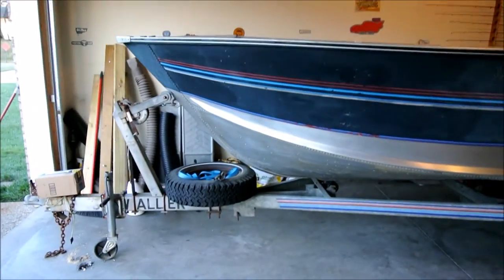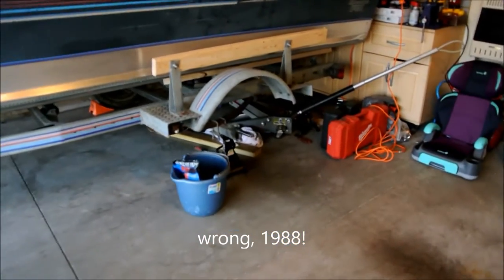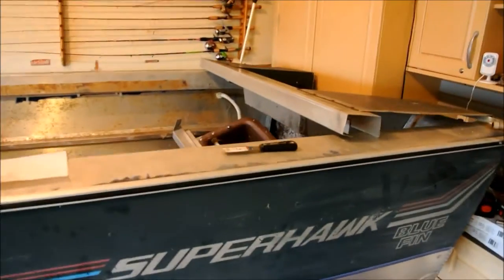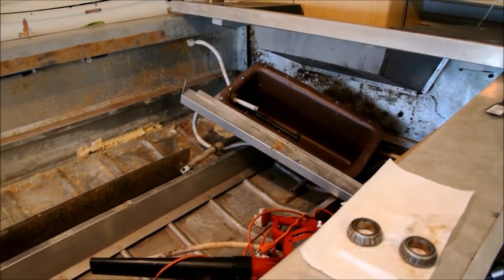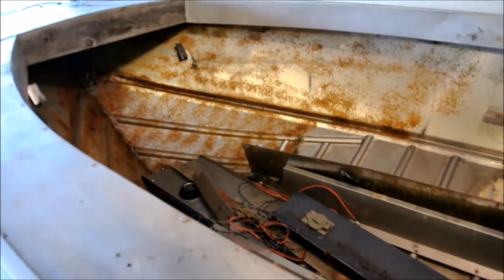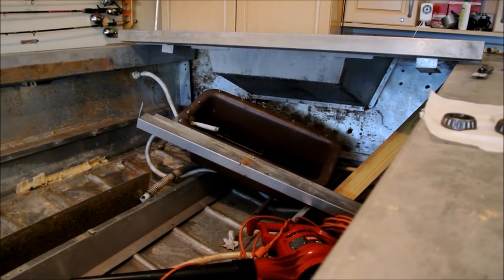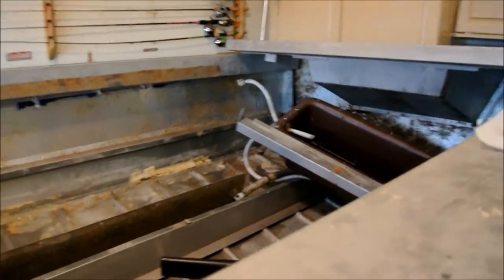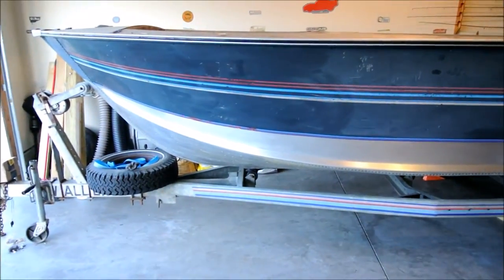1988 Bluefin Superhawk 16 ft remodel vlog 1